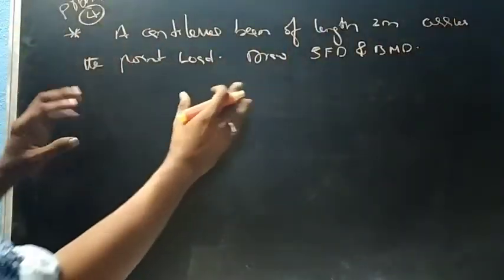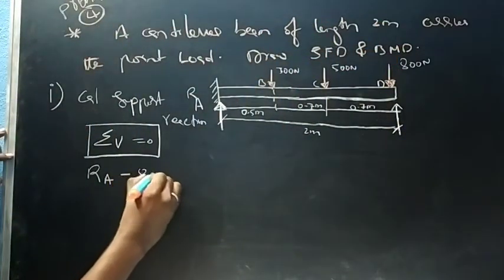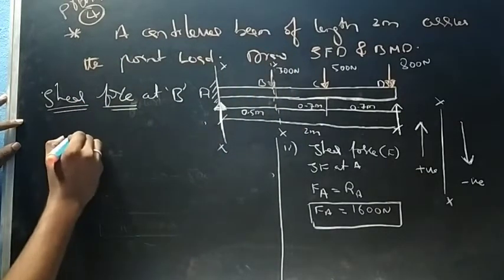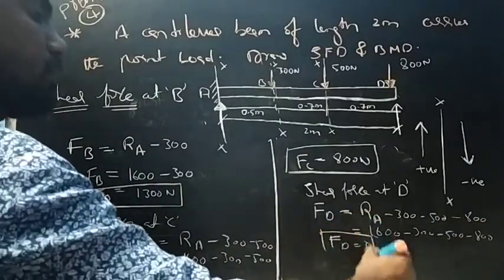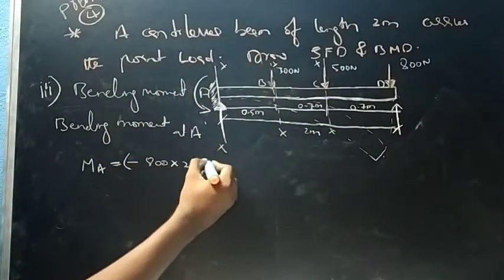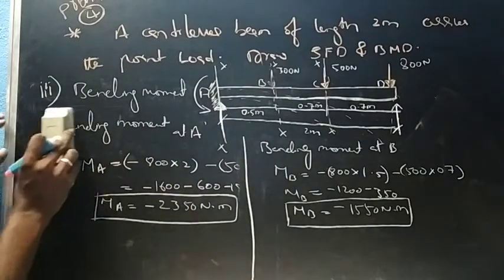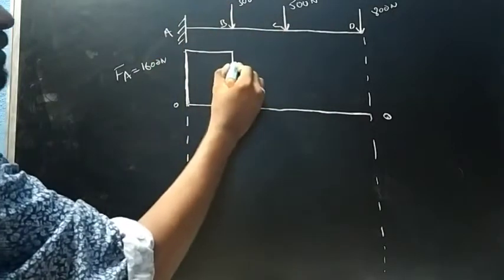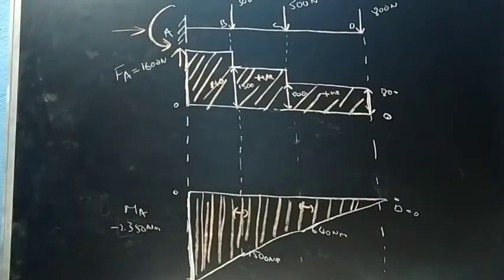HOW TO DRAW SFD & BMD for Cantilever beam carries point Load | SOM 1 | Lecture 27 | Civil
Strength of materials - I  for  R18, R15, R13 Regulation